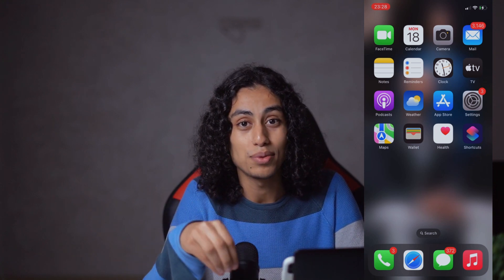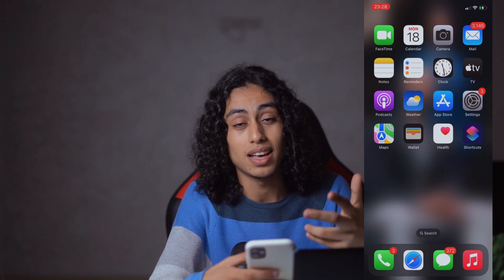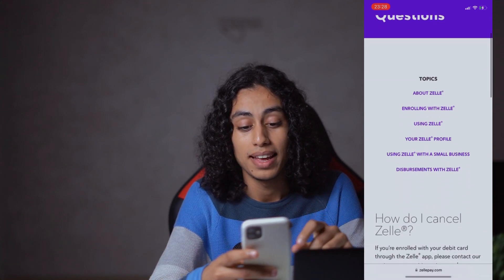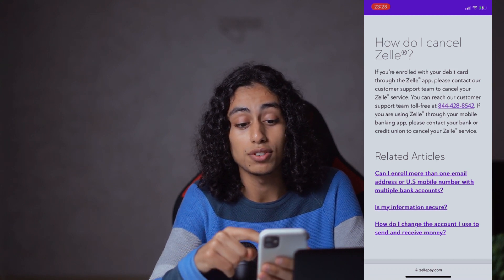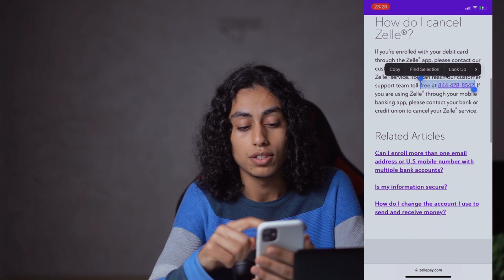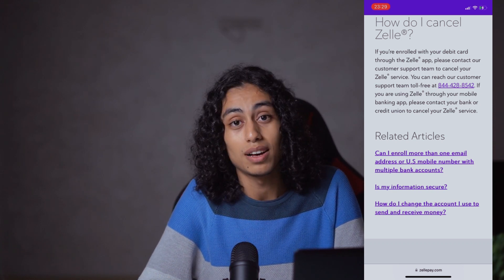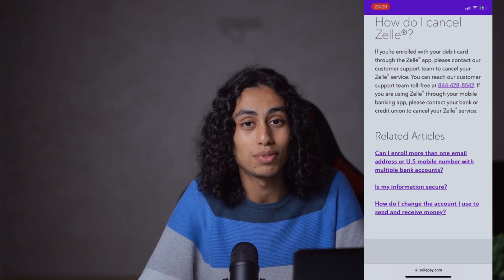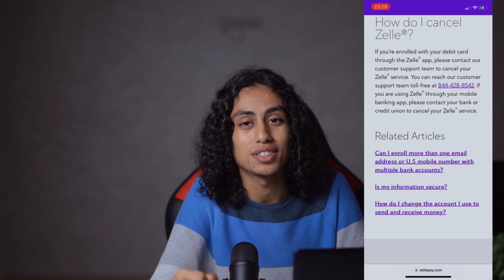How To Remove Zelle From Bank Account (2025)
Ready to unlink Zelle from your bank account? This tutorial will guide you through the process, ensuring a smooth removal of Zelle from your banking setup.